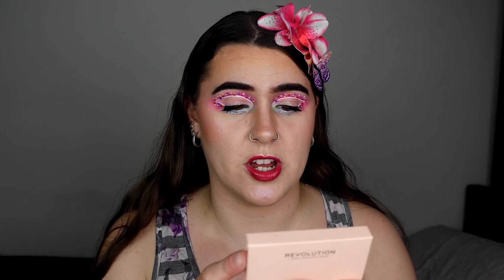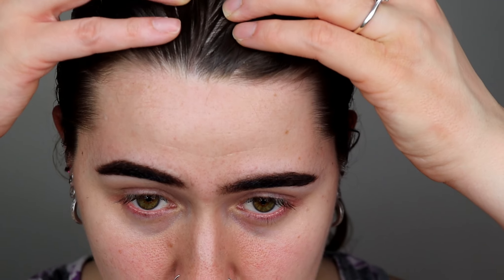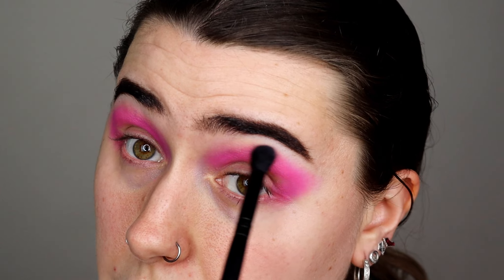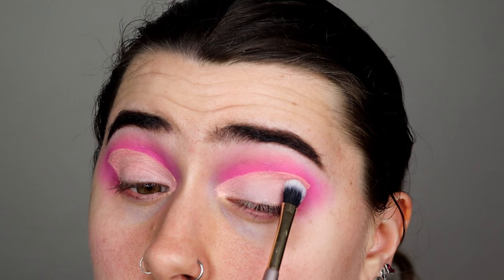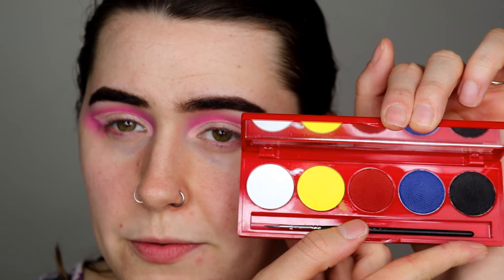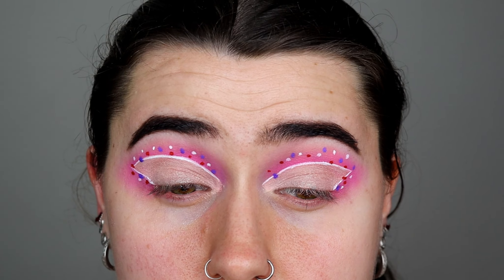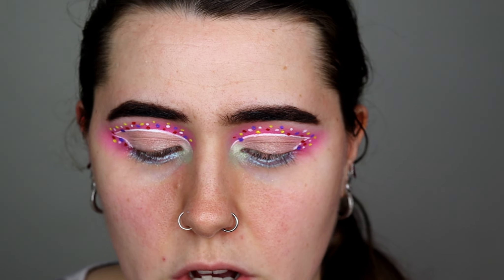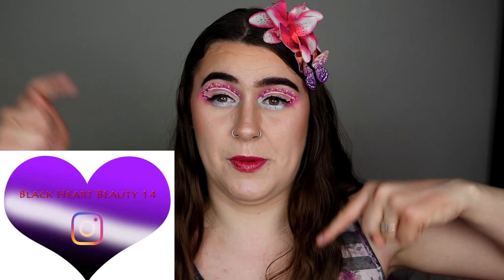replaying with revoultionxfriends chandler palette Easter look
hello to you to guys I am going to be replaying with the revoultionxfriends chandler palette, hope you enjoy

Face MUA primer base oil, L'Oreal True Match plumping tinted serum in light, the makeup gallery concealer in Swan, the makeup academy translucent powder in translucent, the Body Shop bronzer in warm glow, L'Oreal life's a peach blusher, MUA undress your skin shimmer highlighter in pink shimmer

Eyes: Suva UV primaries eyeliners, Barry M hi Vis water activators eyeliner Inn wavelength, friends and Revolution eyeshadow palette in Chandler, makeup by Tammi cake eyeliner in peach

Lips Barry M genie lipstick

Eyebrows: schwartzkopf eyebrow tint in dark brown